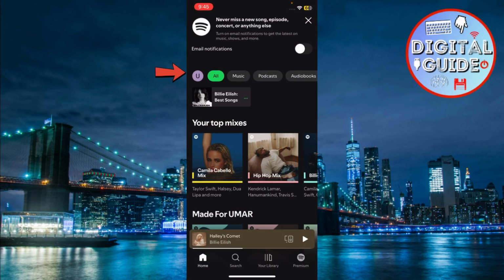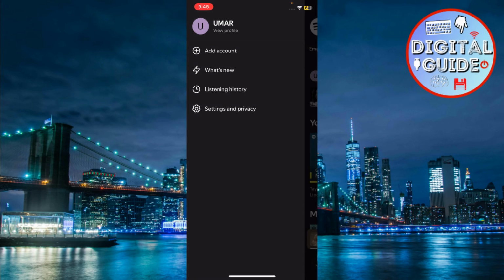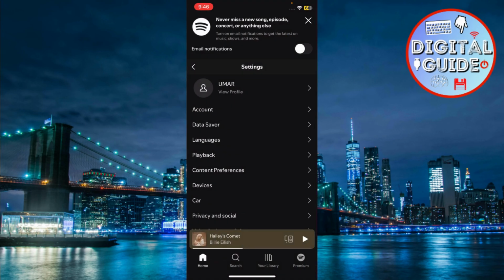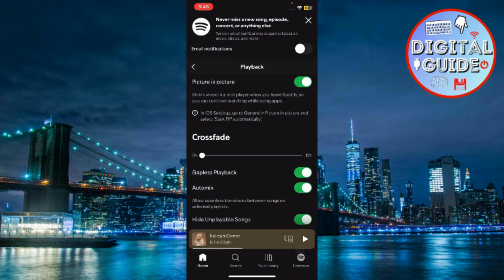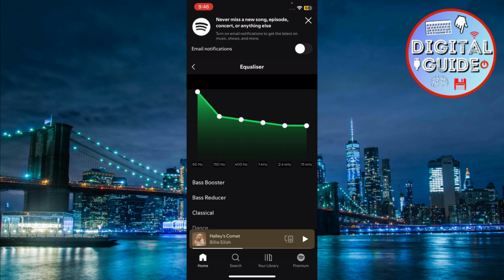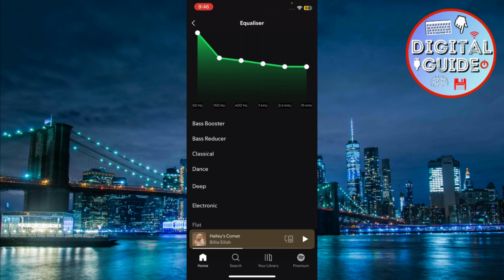How To Increase Bass On Spotify For iPhone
This video explains how to increase bass on Spotify for iPhone. Learn how to adjust the equalizer settings to enhance your listening experience. Follow these steps to enjoy deeper, richer sound on your favorite tracks.